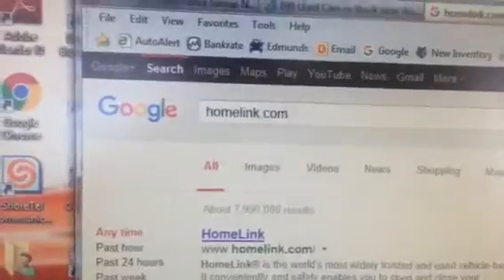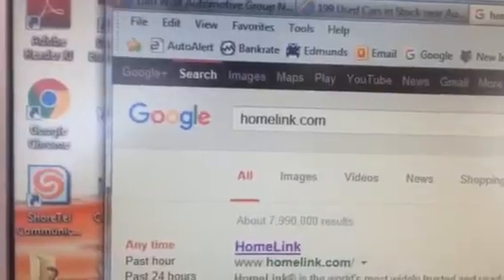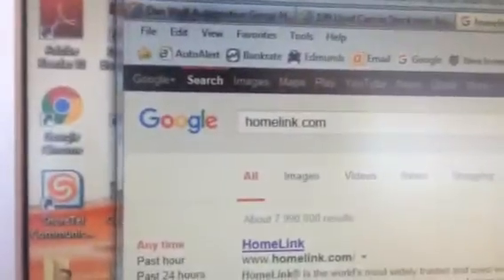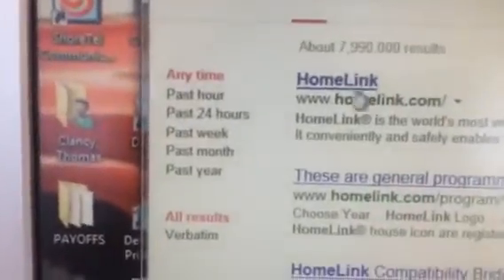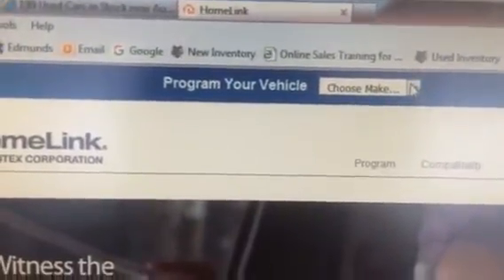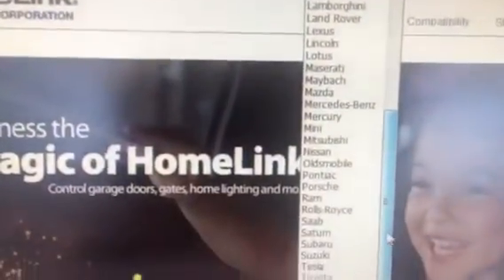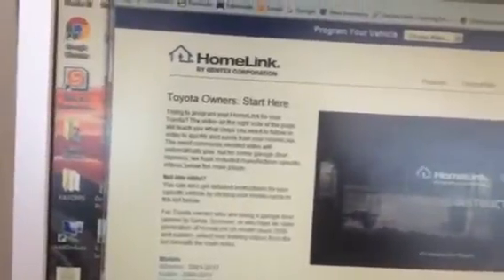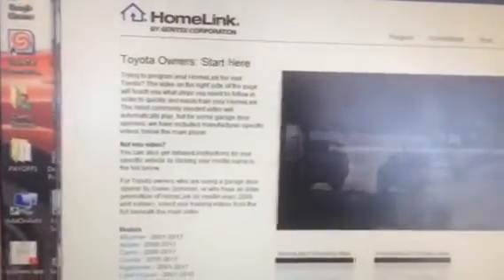Set up homelink